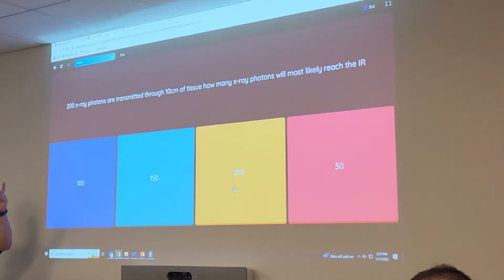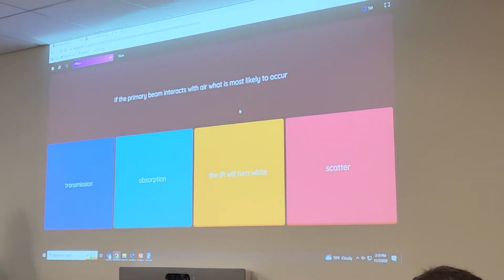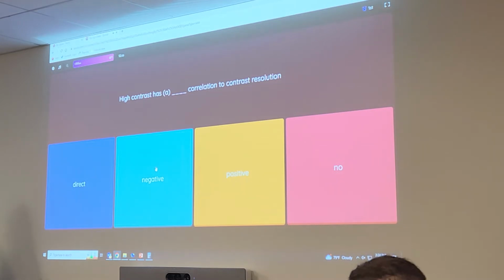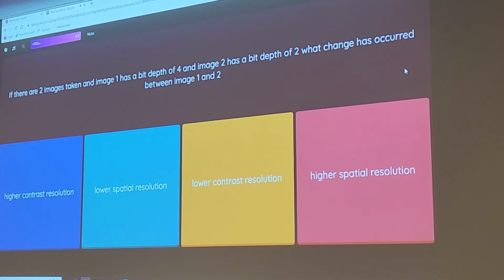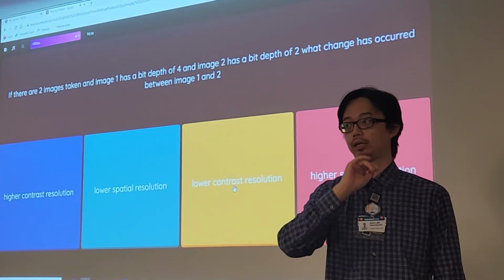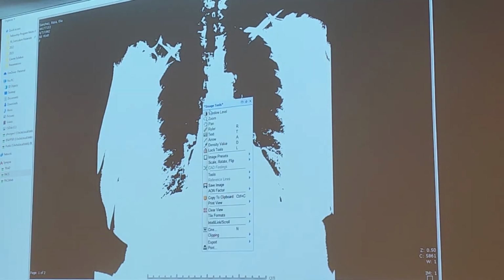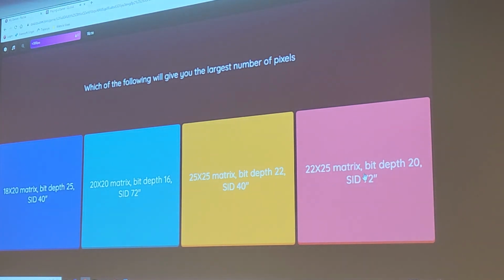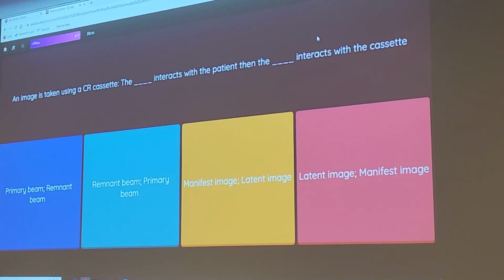11-7-22 PRE (Phung) (Test 5) Test 5 Review w/ Nick